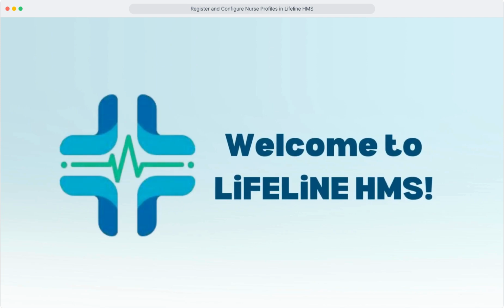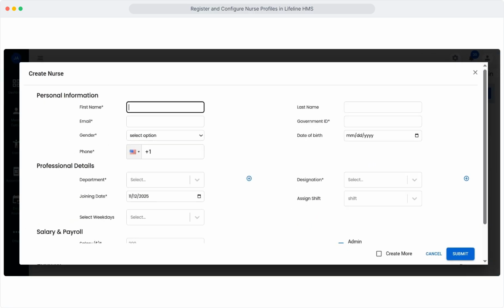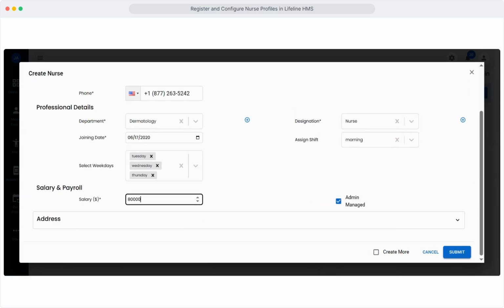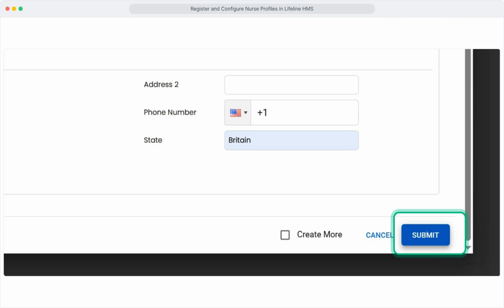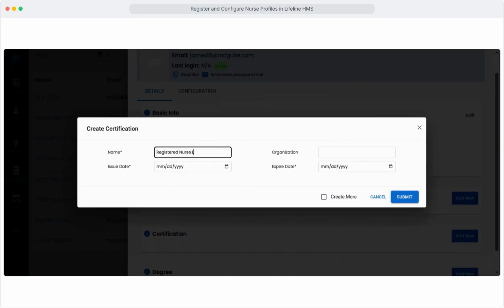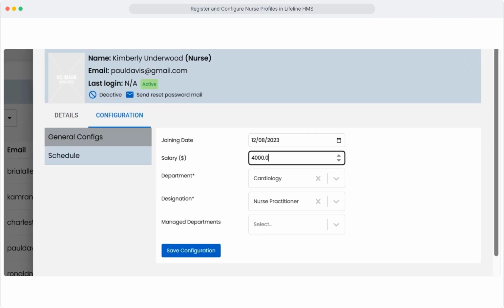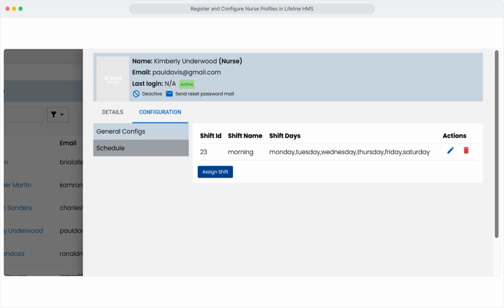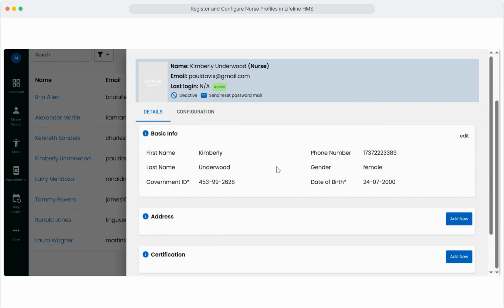Lifeline HMS Tutorial | Nurse Configuration – Add, Edit & Manage Nurses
In this Lifeline tutorial, we’ll walk you through the complete Nurse Configuration Module.

You’ll learn how to:
✔ Add a new nurse
✔ Edit existing nurse information
✔ Add and update certifications (BLS, ACLS, etc.)
✔ Add degrees such as BSN or Diploma in Nursing
✔ Manage salary and payroll details
✔ Add or update address information
✔ Configure settings like admin-managed schedules
✔ Assign shifts and manage nurse schedules
✔ Assign department responsibilities

This step-by-step guide will help you manage your nursing staff efficiently inside the Lifeline Hospital Management System.

💡 Watch our full Lifeline Tutorial series for doctors, receptionists, settings, and more.